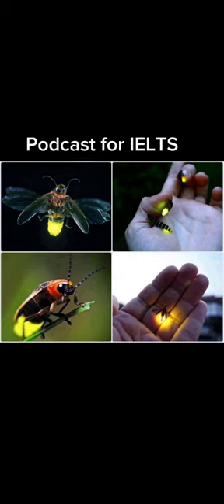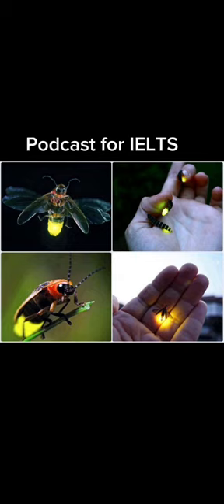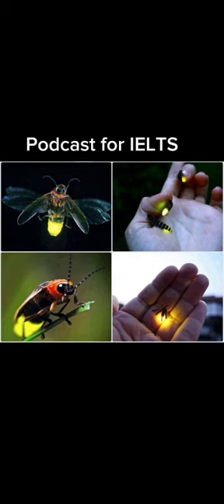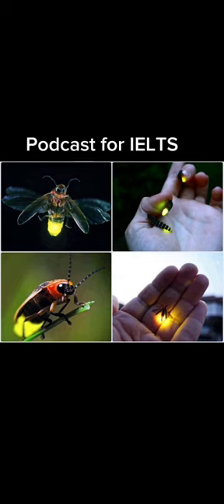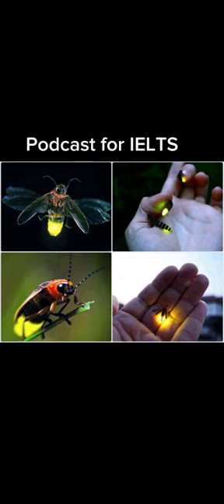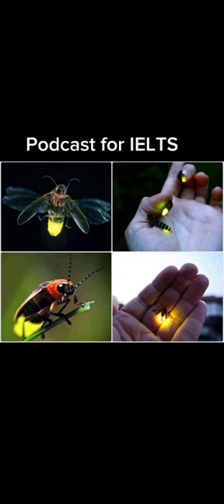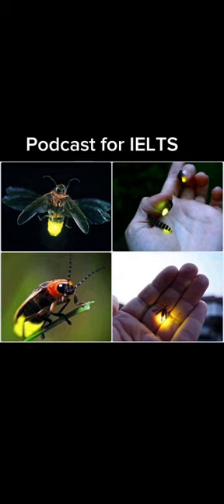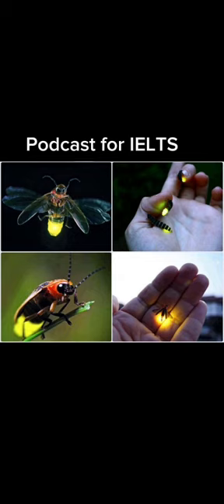Firefly and lightbulb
The new type of LED light bulb could one day light homes while reducing power bills, according to the findings in Optik.

“LED light bulbs play a key role in clean energy,” says Stuart (Shizhuo) Yin, professor of electrical engineering at Penn State. “Overall commercial LED efficiency is currently only about 50 percent. One of the major concerns is how to improve the so-called light extraction efficiency of the LEDs. Our research focuses on how to get light out of the LED.”

Fireflies and LEDs face similar challenges in releasing the light they produce because the light can reflect backwards and get lost. One solution for LEDs is to texture the surface with microstructures—microscopic projections—that allow more light to escape. In most LEDs these projections are symmetrical, with identical slopes on each side.

Fireflies’ lanterns also have these microstructures, but with asymmetric sides that slant at different angles, giving a lopsided appearance.